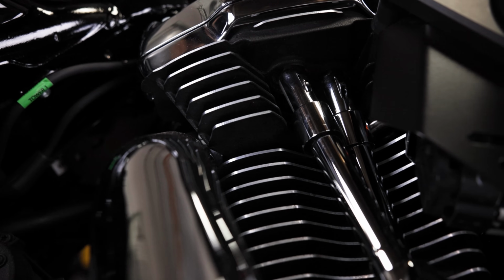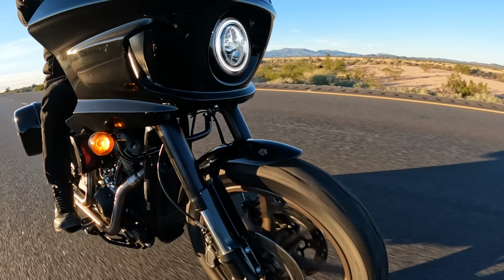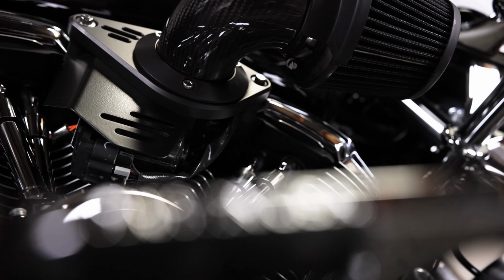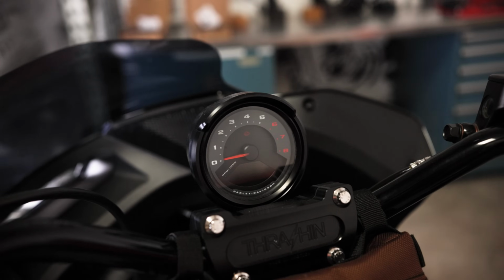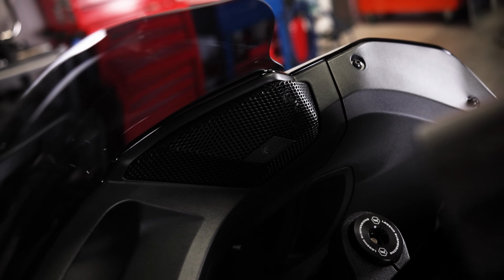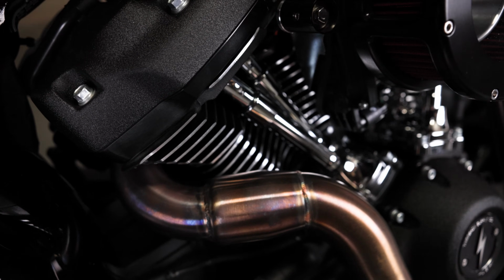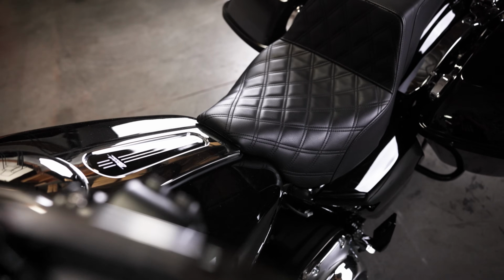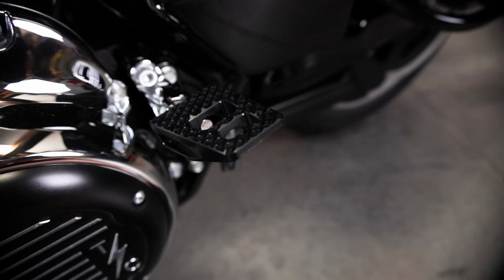2022 Harley-Davidson Low Rider ST vs. 2022 Harley-Davidson Road Glide Comparison!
You guys asked for it and we delivered! Check out our head to head bike comparison featuring the 2022 Harley-Davidson Low Rider ST vs. the 2022 Harley-Davidson Road Glide Standard. Not only are we going to dive into the technical specs but we are going to give you real life feedback based of our personal experiences riding these bikes over the past year! Wether you are a new rider looking to purchase one of these bikes, or currently already own one of these models, this video is a great way to analyze the key differences between these bikes and how to improve upon them!

Get dialed at Thrashinsupply.com

The 2022 Harley-Davidson Low Rider ST ( FXLRST ) is the new pinnacle of torque and displacement with a factory-installed powertrain. Precision oil/air cooling. 125 ft. lbs. of torque at 3500 RPM. Tuned heavy breather intake and high flow exhaust maximize engine performance, a boost you can feel with every twist of the throttle.This is the right bike for riders seeking West Coast style and unrelenting power, and FXRT devotees who want the latest riding enhancements.

The 2022 Harley-Davidson Road Glide Standard ( FLH ) is the benchmark for long-distance touring bikes. Runs mile after mile with ease. This is the right bike for riders looking to cross cities and discover new roads. Seeing and being seen with Dual Daymaker® LED headlamps, Milwaukee-Eight® 107 V-Twin engine and sharknose fairing.